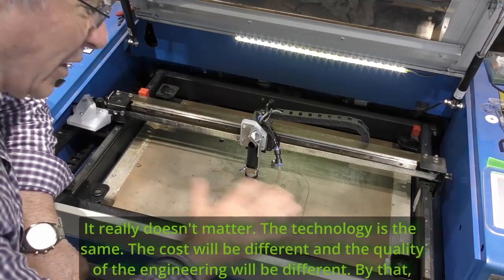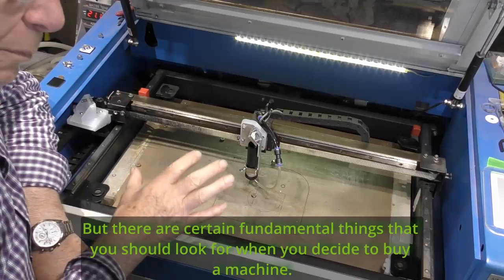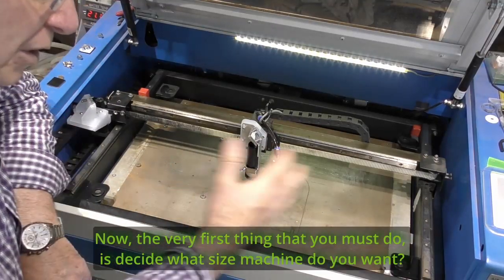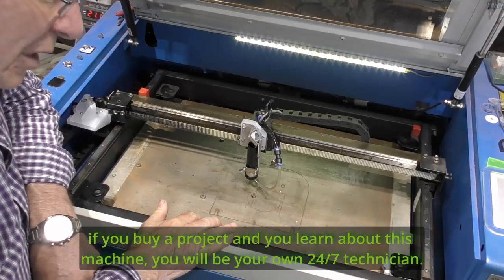Buying a Laser Machine: Video Tutorial Series with Russ Sadler - Teaser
An Intro to Session 01 - Buying a Machine
The Concise RDWorks Learning Lab with Russ Sadler
In this Session, Russ goes through the decisions you need to consider when buying a new laser machine and the pitfalls to watch out for. This session could save you hundreds of £ $ €.